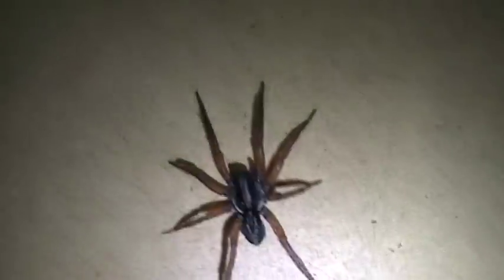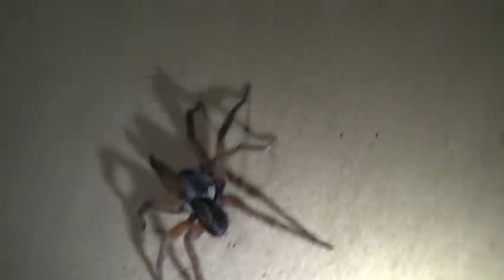Wolf Spider NOT Brown Recluse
many people mistake wolf spiders for brown recluses, but, alas, it is something entirely different... tune in to the above video and get edumacated.